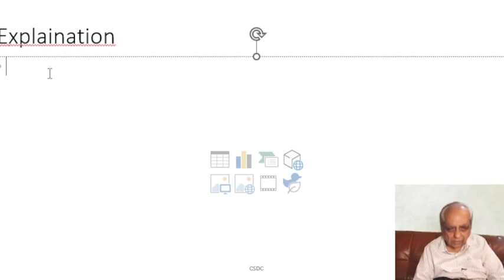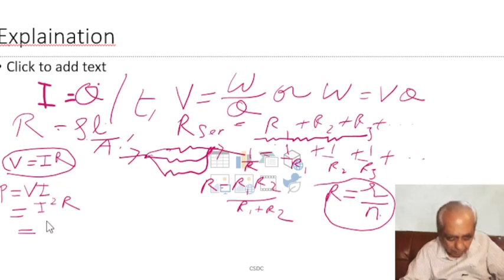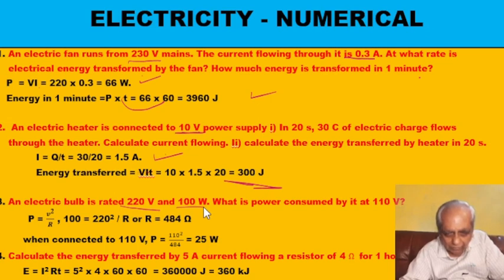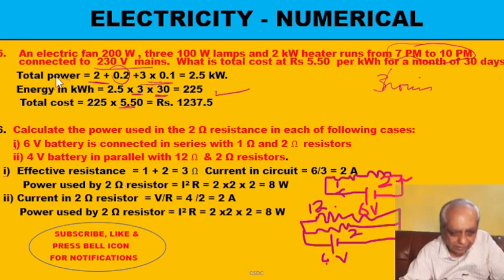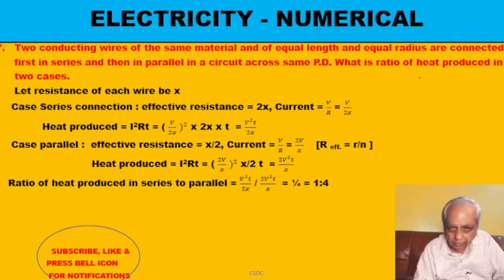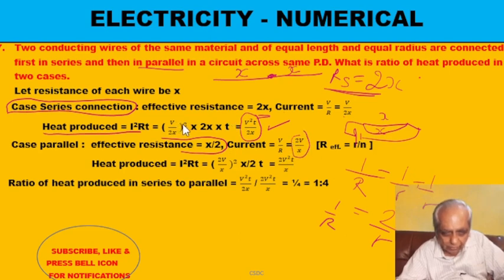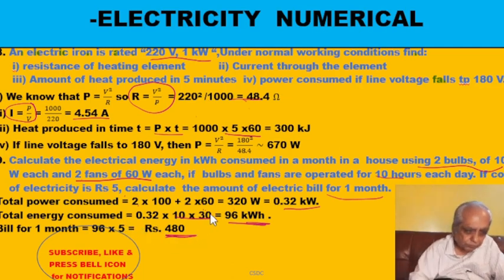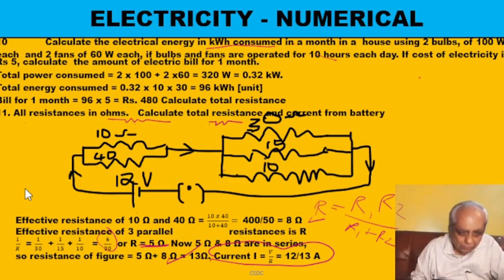CLASS 10 CBSE│ ELECTRICITY│NUMERICAL WITH SOLUTION│ON ELECTRIC ENERGY & POWER , LAW OF HEATING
# ELECTRICITY
NUMERICAL WITH SOLUTION ON ELECTRIC ENERGY & POWER
LAW OF HEATING,
RAVINDRA CHUGHA

 TYPICAL NUMERICAL WITH SOLUTION EXPLAINED ON ELECTRIC ENERGY & POWER AND, JOULE'S LAW OF HEATING.

 COMPLETE PORTION COVERED. GET HIGH MARKS BY UNDERSTANDING VIDEOS.
LEARNING NOTES WRITTEN IN SLIDES.
 PRACTICE SOLVED EXAMPLES IN VIDEOS YOURSELF WITHOUT HELP.
SOLVE PREVIOUS YEARS PAPERS.
IN CASE OF ANY DIFFICULTY - WRITE IN COMMENT OR CONTACT CSDC.

PREVIOUS VIDEOS:

IT first revises static electricity studied in class 9. Then technical terms OF CURRENT ELECTRICITY such as current, potential at a point, potential difference, circuit, conductors and insulators are explained.

IT EXPLAINS OHM'S LAW. RESISTANCE AND FACTORS OF RESISTANCE OF A CONDUCTOR. RESISTIVITY OR SPECEFIC RESISTANCE IS ALSO EXPLAINED. RESISTIVITY OF COMMONLY USED MATERIALS IS ALSO DESCRIBED.

IT EXPLAINS SERIES AND PARALLEL COMBINATION OF RESISTANCES. DERIVATION OF THEIR FORMULAE IS ALSO EXPLAINED. NUMERICAL WITH SOLUTION ON THESE ARE IN NEXT VIDEO,.

TYPICAL NUMERICAL WITH SOLUTION ON OHM'S LAW, RESISTIVITY, SERIES AND PARALLEL CIRCUITS ARE EXPLAINED.

IT EXPLAINS FIRST HOW ELECTRICITY REACHES OUR HOMES FROM POWER STATION. ELECTRICAL CIRCUITS IN METER ROOM AND IN HOUSE ARE EXPLAINED. REASON FOR RING SYSTEM OF WIRING AND PARALLEL CONNECTIONS IN HOUSE ARE EXPLAINED. SAFETY FEATURE OF EARHING WIRE AND FUSE/SWITCH IN LIVE WIRE ARE ALSO EXPLAINED.

IT EXPLAINS DERIVATION OF FORMULAE OF ELECTRICAL ENERGY AND POWER. IT EXPLAINS ITS S.I UNITS AND PRACTICAL UNIT. JOULE'S LAW OF HEATING AND ITS APPLICATIONS ARE ALSO EXPLAINED.